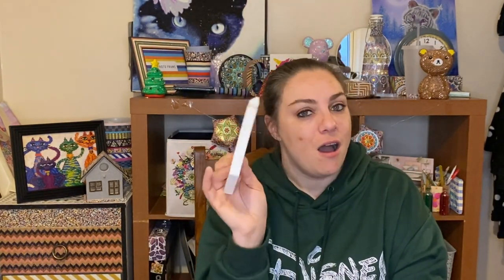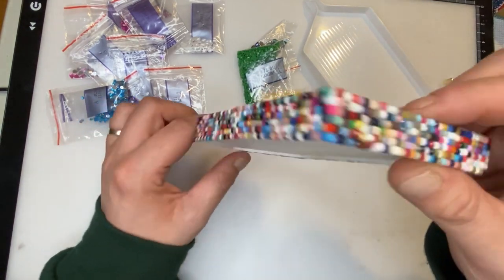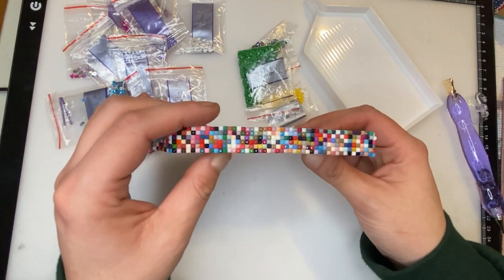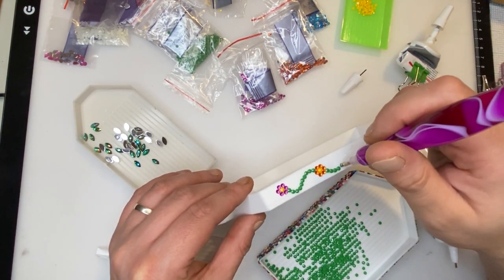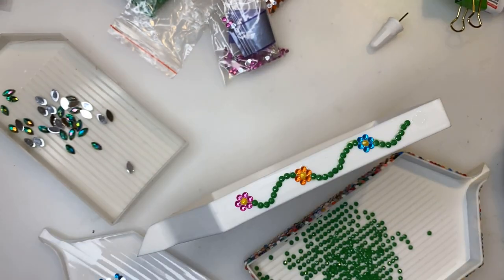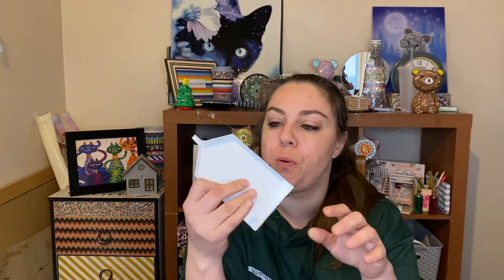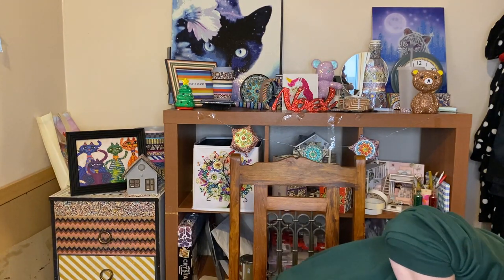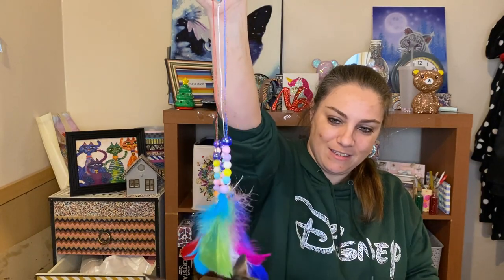Diamond painting my diamond painting trays. Spares idea.